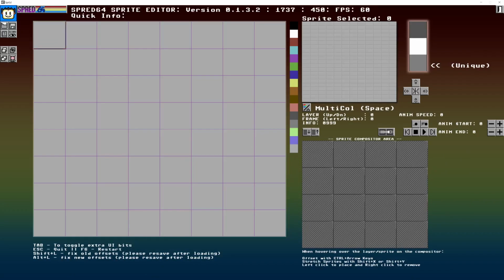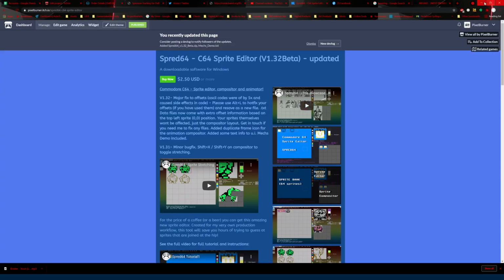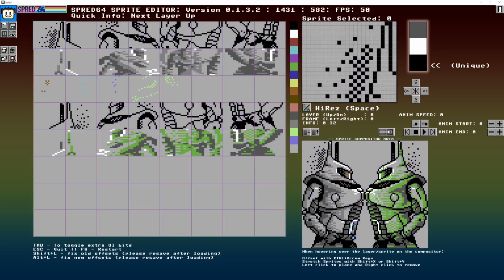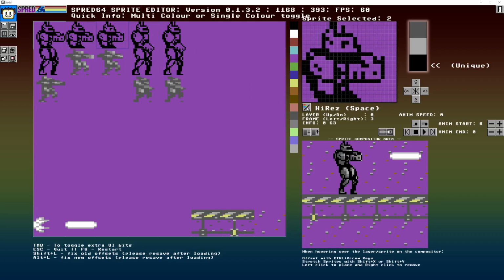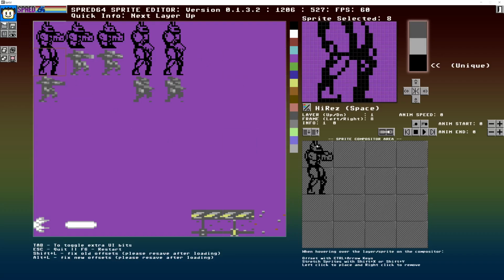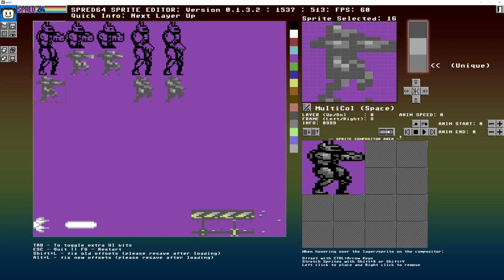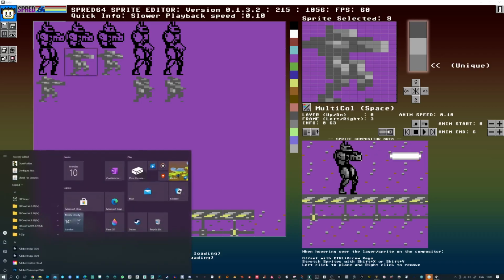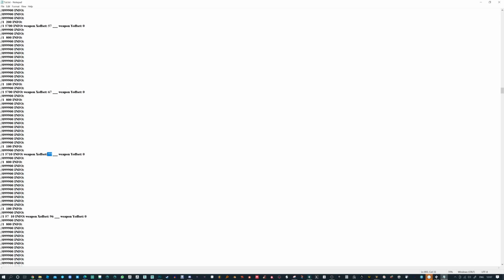Spred64 - Tutorial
Quick tutorial on how to use Spred64. The Mech demo is now included on the itch page with this software